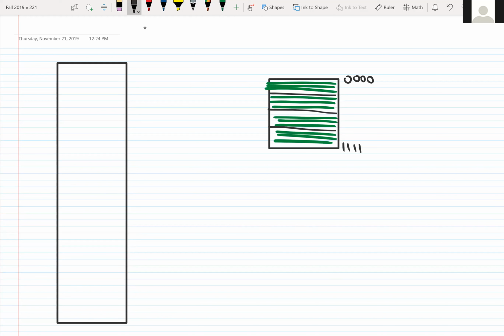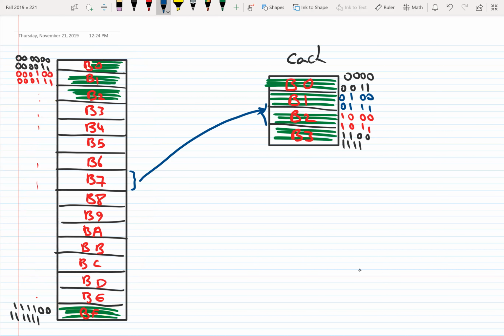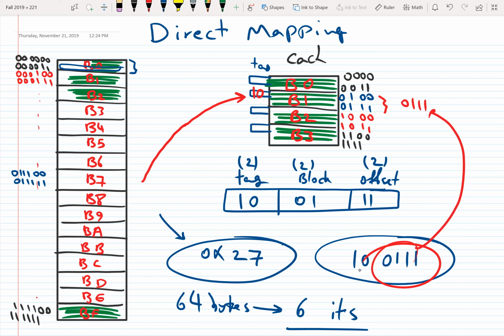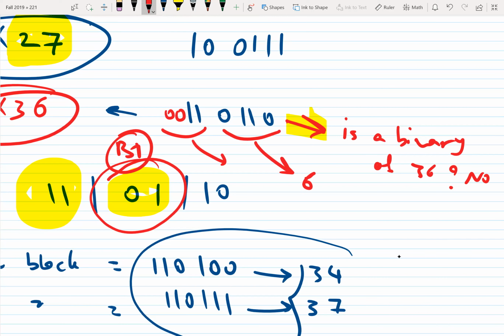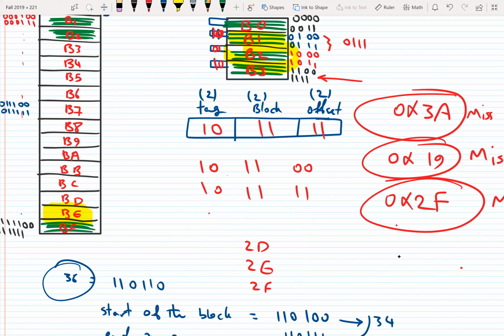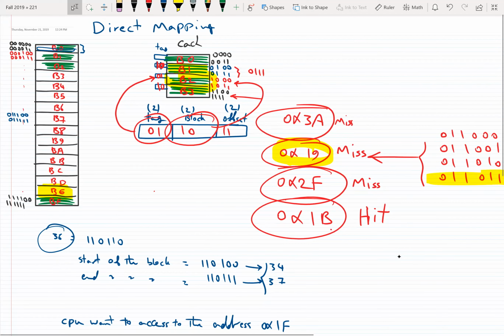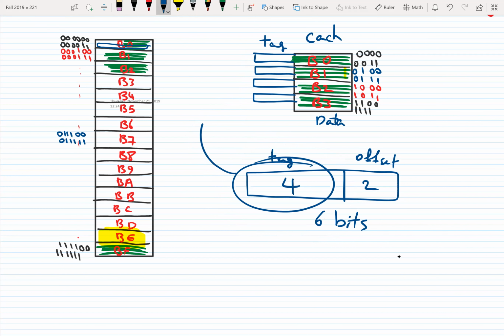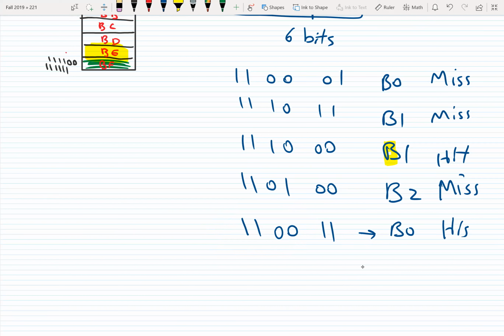386 lecture23 chapter 6 part 5 - cache mapping review - timetag